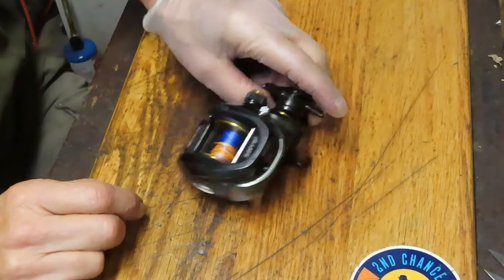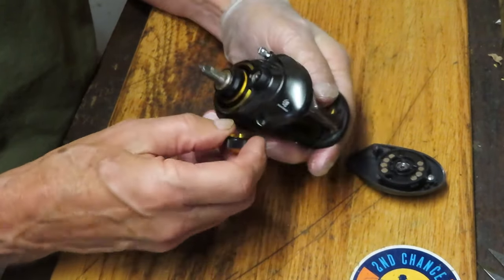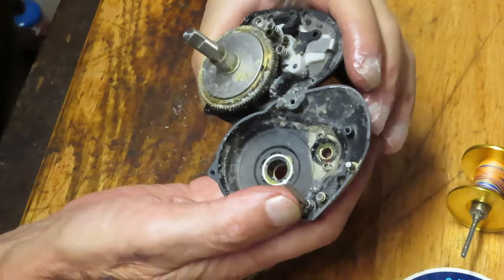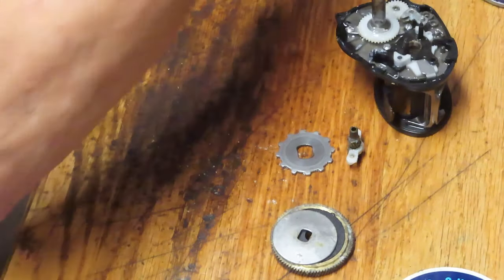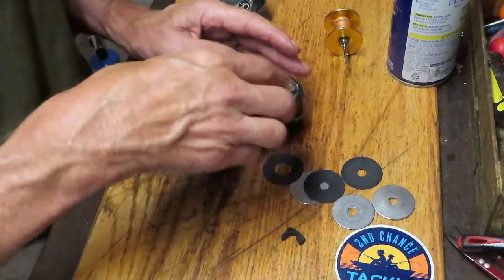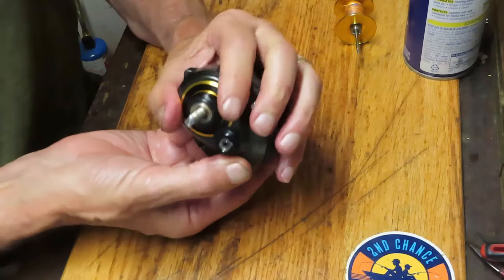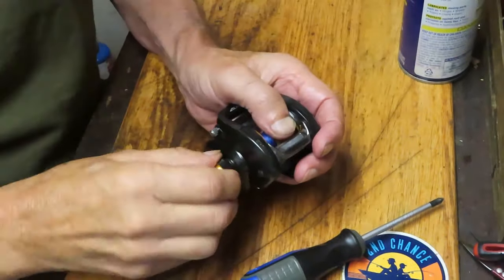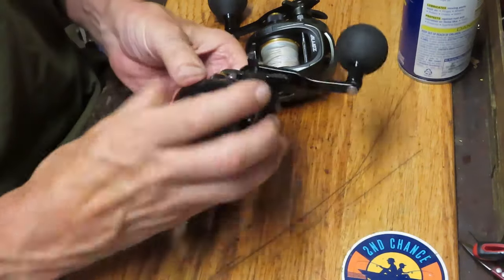Piscifun Alljoz low profile bait casting fishing reel how to repair and service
This video shows how to take apart and set vice a Picifun Alijoz low profile bait casting fishing reel.  These are popular reels available through Amazon.